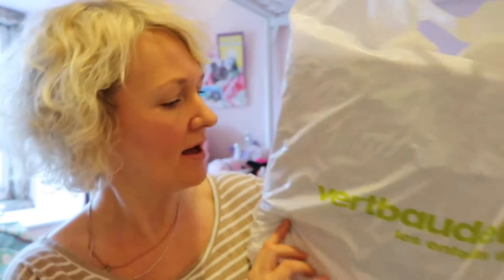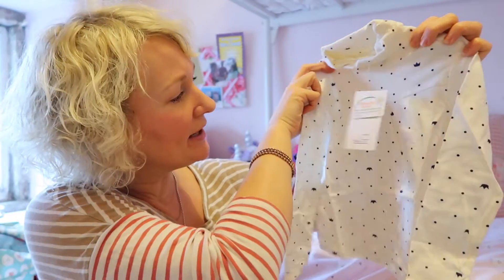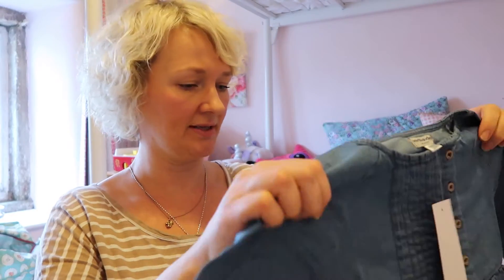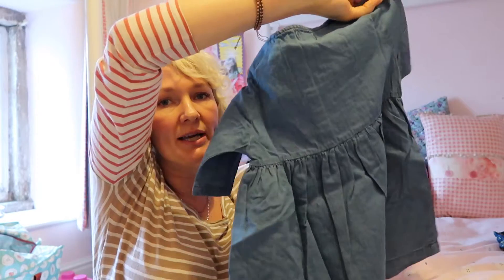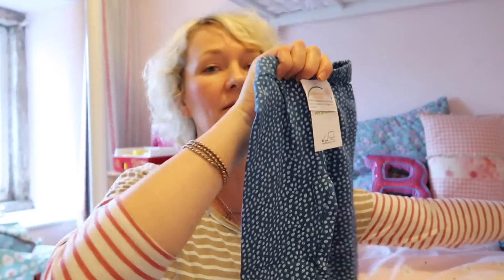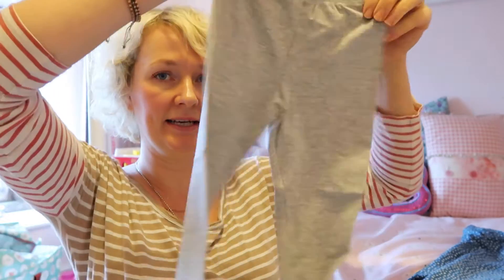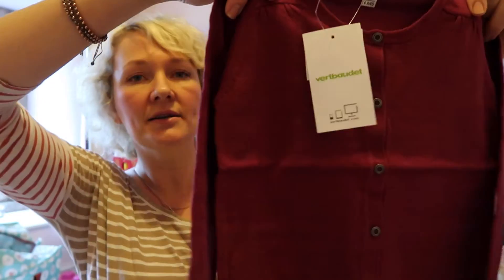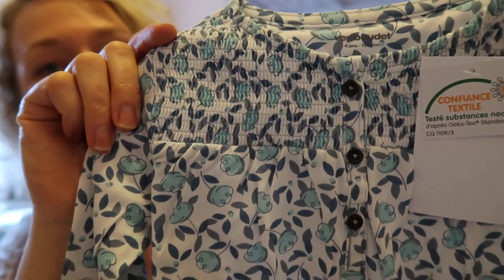Verbaudet 4 year old girl's clothing haul | UK Stay at Home Mum